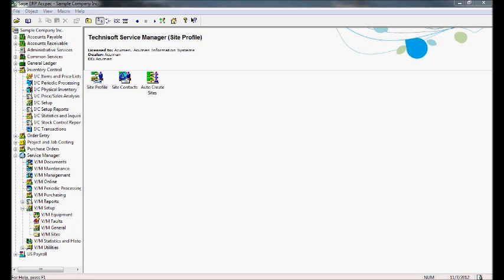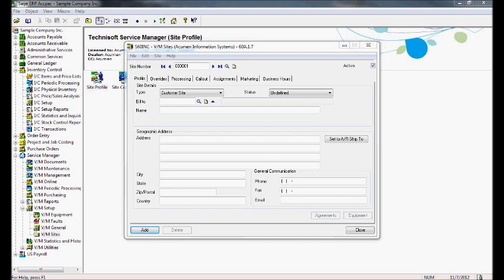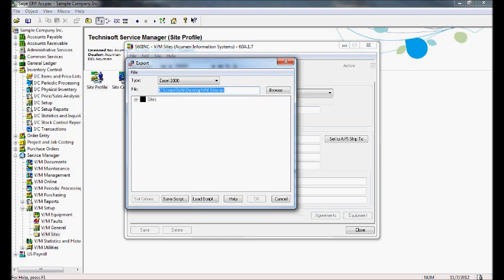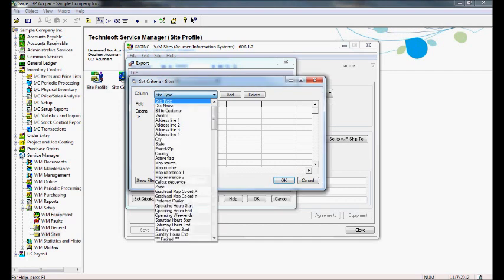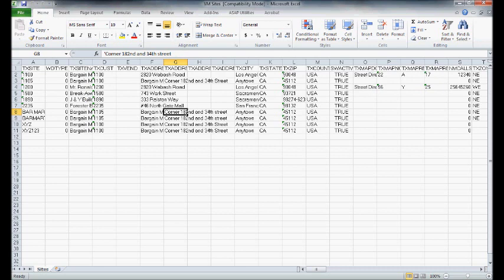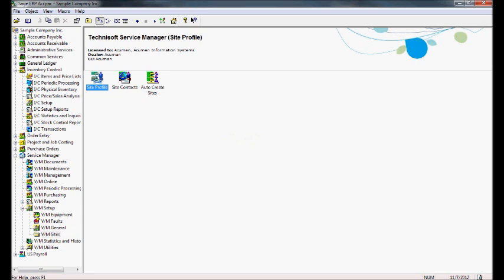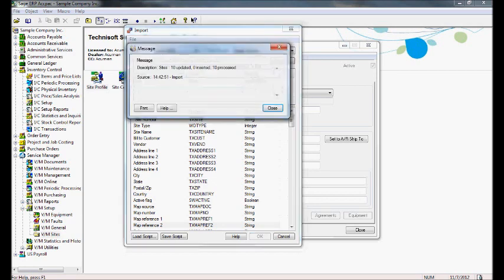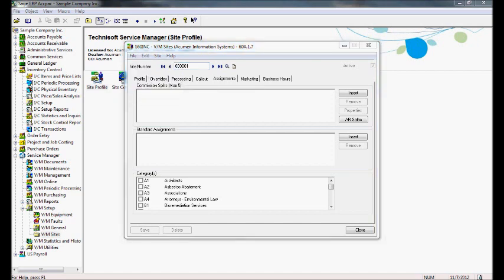Update Service Manager Sites Using Export/Import Functionality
Make mass changes to site data in Service Manager using the Export and Import functionality.